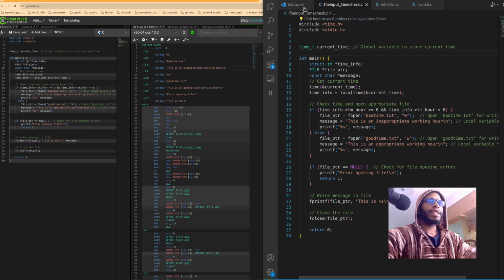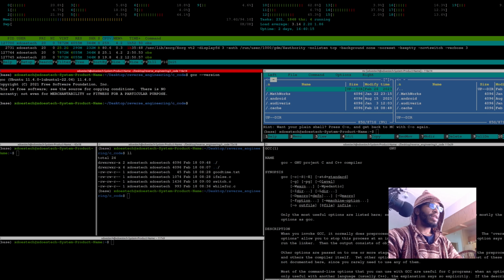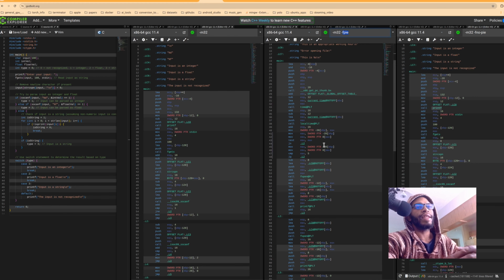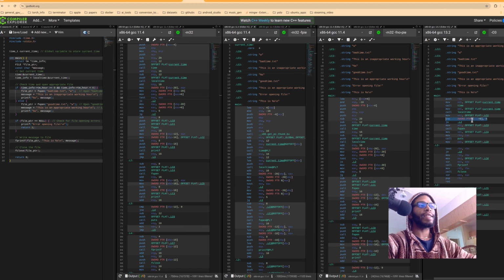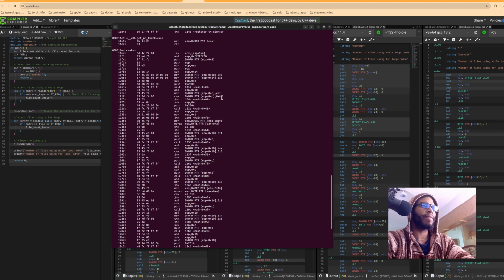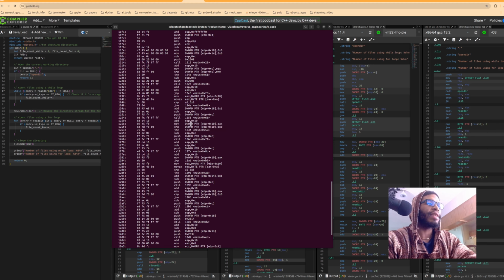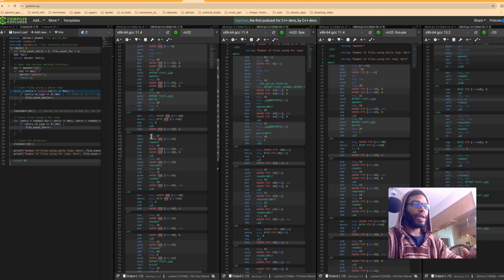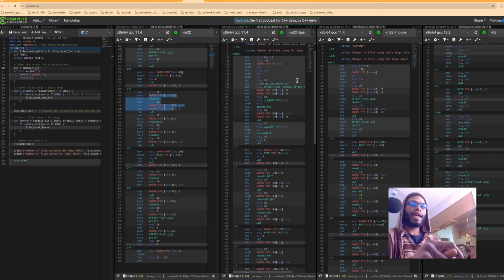Software Reverse Engineering Part 3.1: Examining an executable (gcc, xxd, godbolt, compilation)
We finally look at some code. We learn about a few compilation flags using gcc, we dive into godbolt, and we explore our first set of code constructs (if statements, loops).